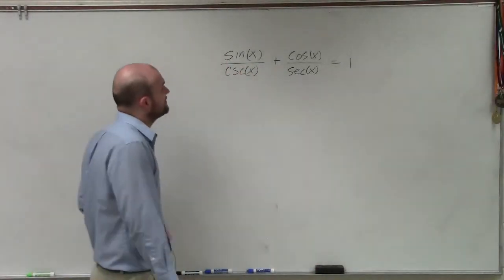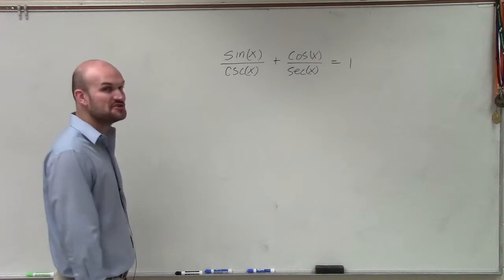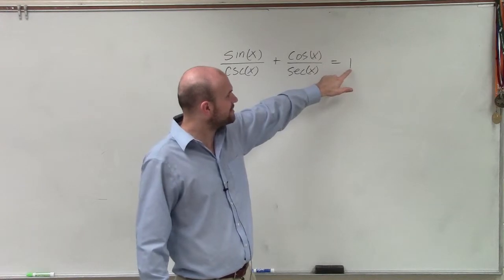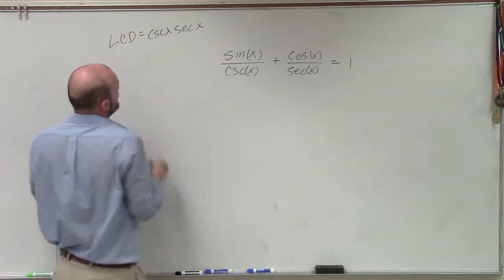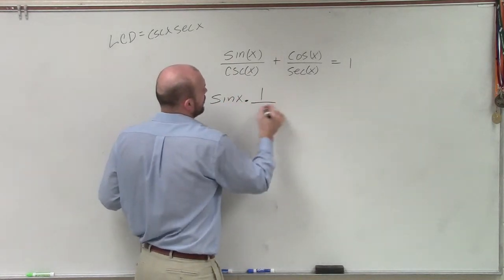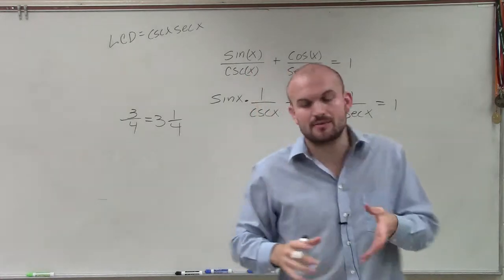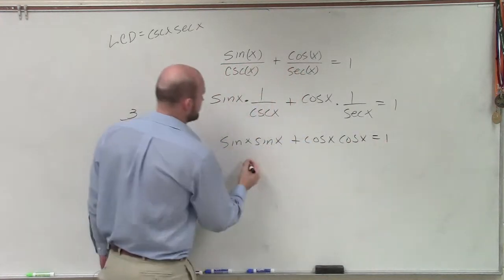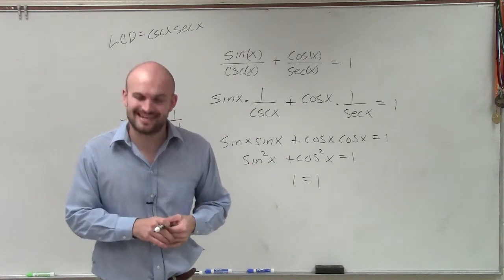How to verify an identity without finding the LCD